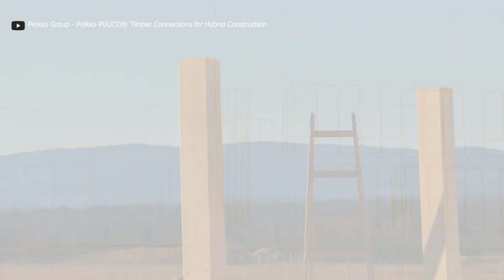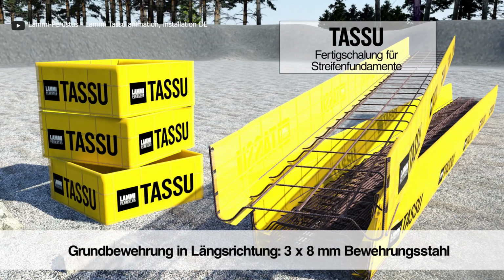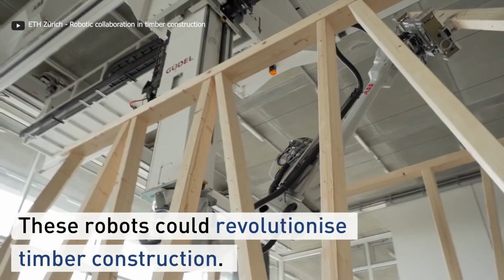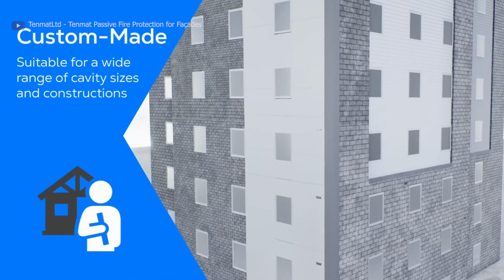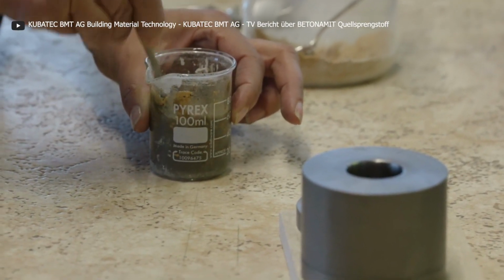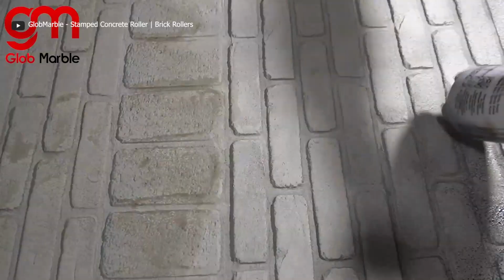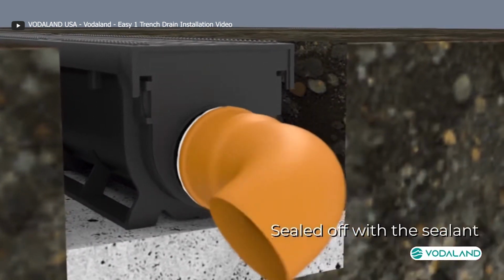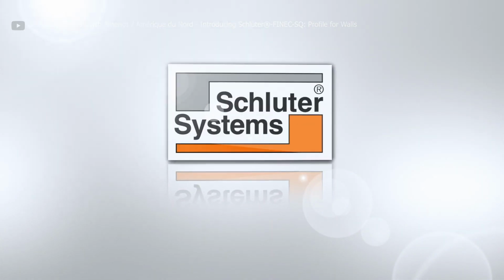Next Level Construction Technologies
Welcome To Tomorrow's Tech!
Out Of This World Technology That is NOT Human.

Explore the future where innovation and technology merge, where buildings are not just structures but creative canvasses. Implementing AI in construction, composite materials becoming art, and tradition blending with the future, highlighting the intertwining of technology and imagination.